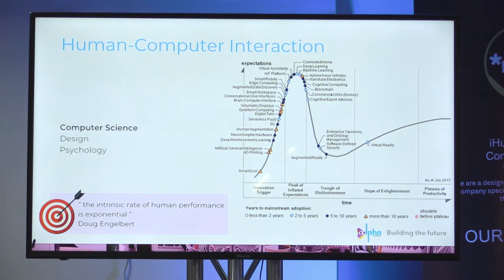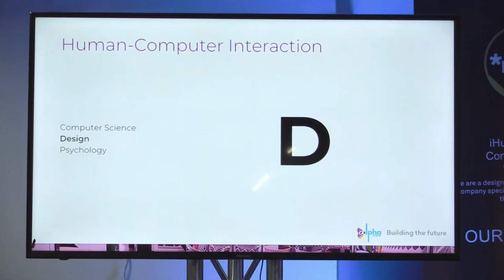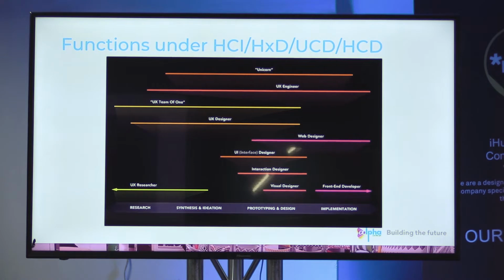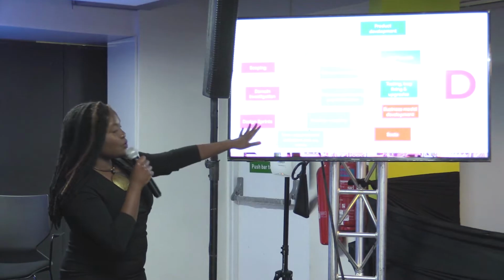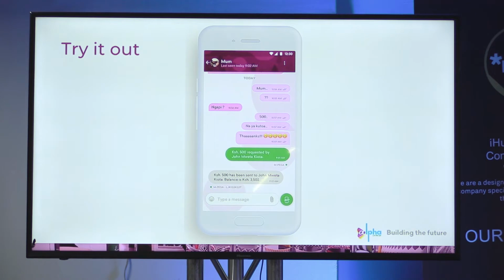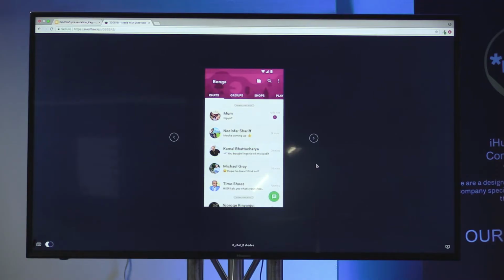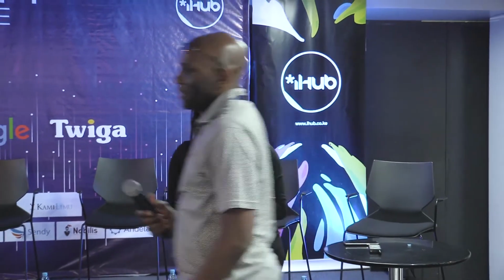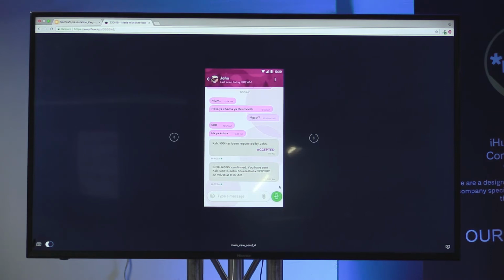DevCraft 2018: Demystifying UX/HCD/UCD/design thinking for product development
Dr. Kagonya Awori (Lead – Human Experience and Design (HxD),Safaricom Alpha) gave a talk at DevCraft 2018 titled "Demystifying UX/HCD/UCD/design thinking for product development".